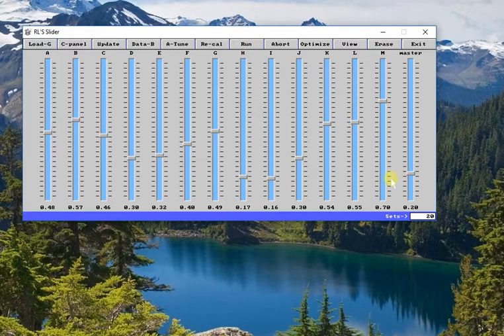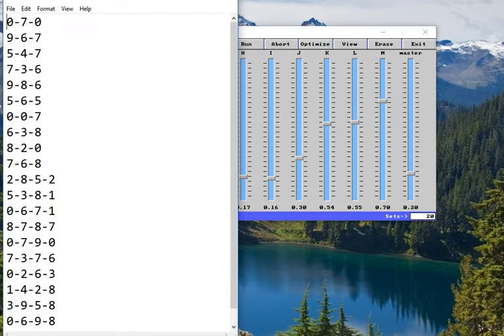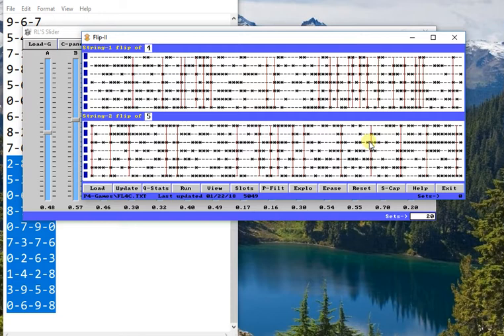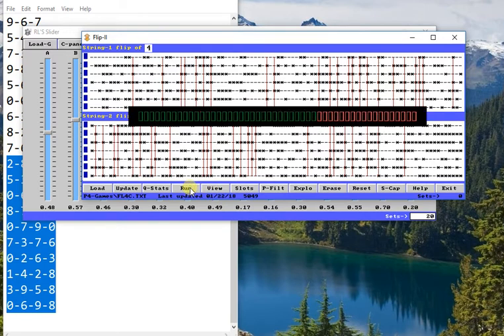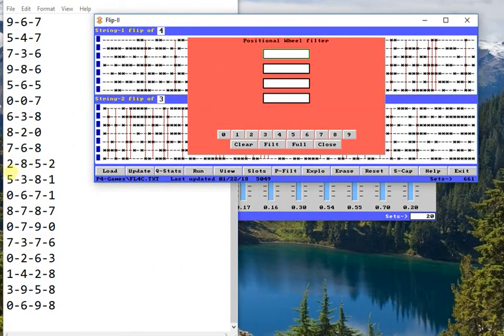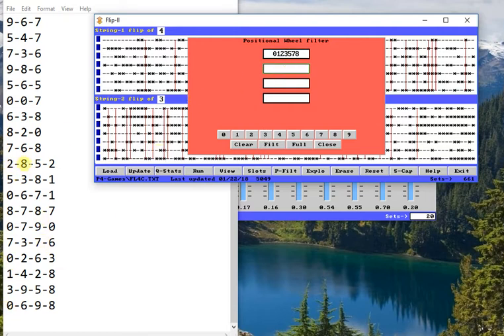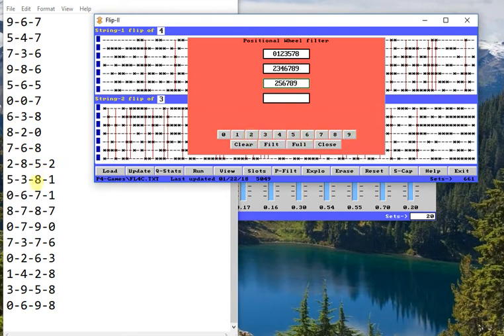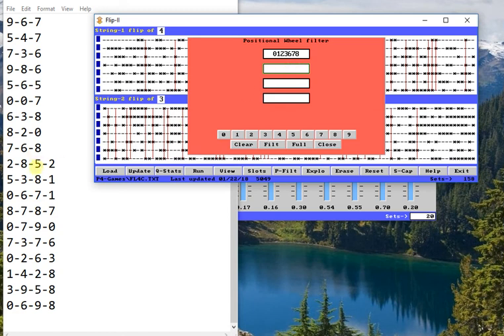How i make my choices pt1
I felt i was hurried do to my recorder so this is a 2 part video i hope it makes sense and helps you out.